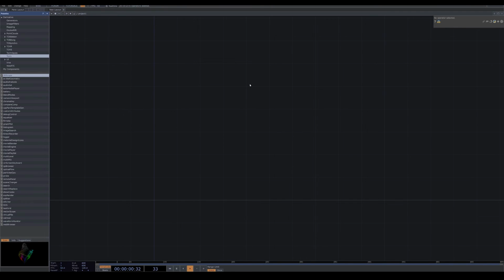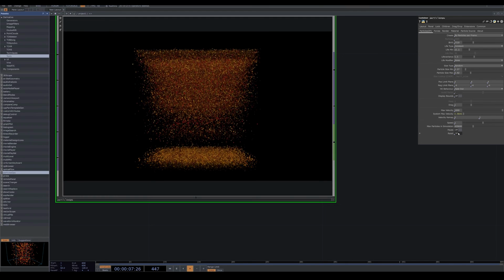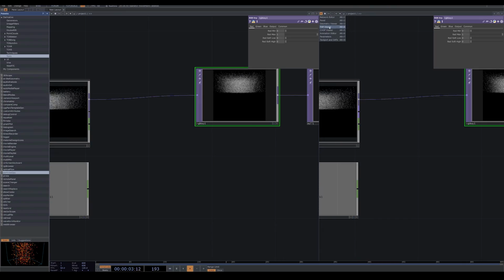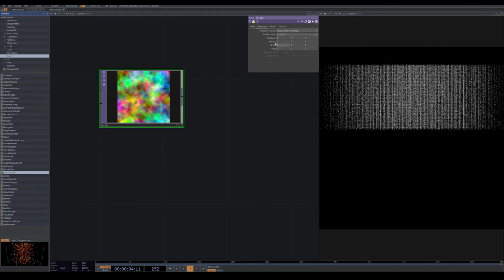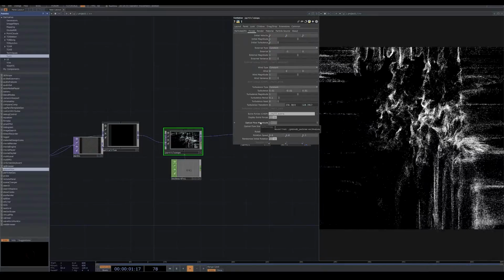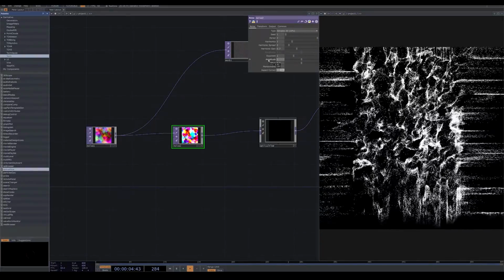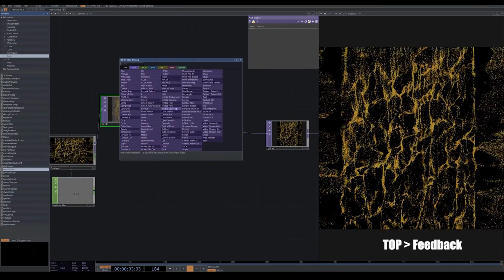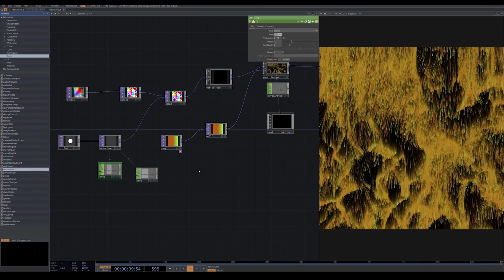TOUCHDESIGNER Tutorial - Particles Gpu / Optical flow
Introduction to Particles Gpu and Optical Flow in Touchdesigner.

☁ All videos have generated English Subtitle which I edited them and I tried to highlight the important parts.